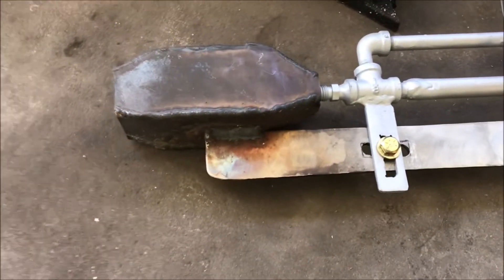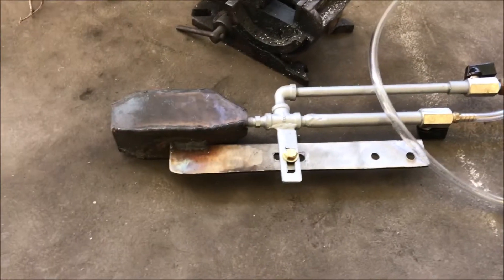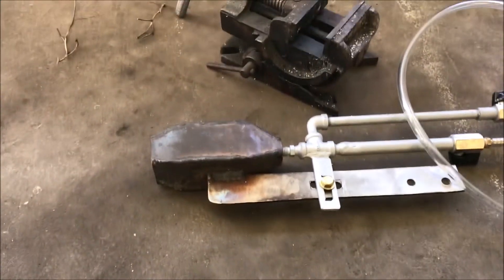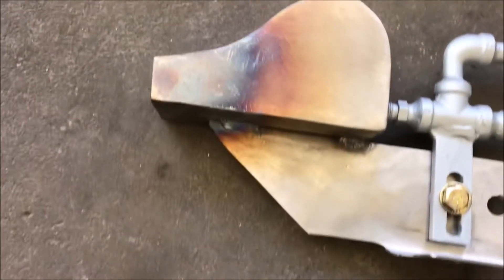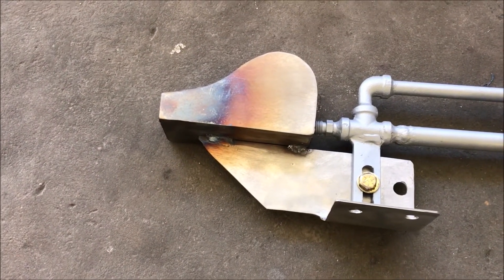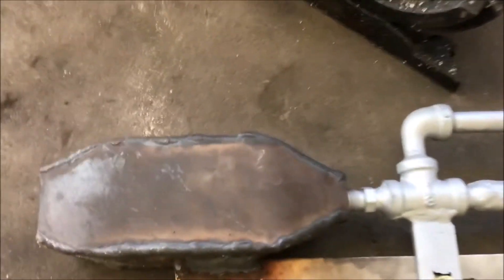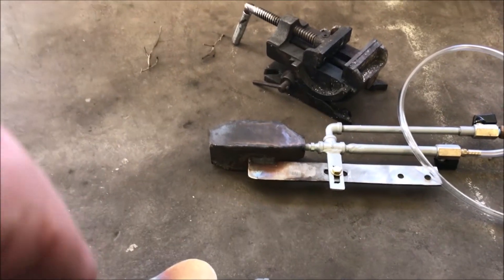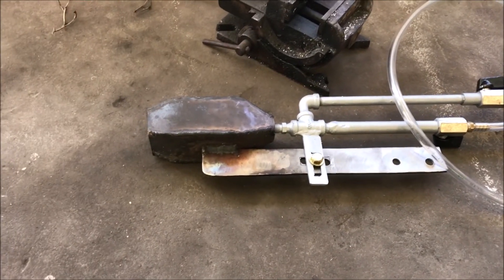Baby Godzilla Burner 60 Kw waste oil burner (DESIGN) and valve testing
Testing waste oil burner design secrets .
Waste oil burner design is a process of trial and error because there is not books on the subject  but you do have me , an oil burner designer who has tried hundreds of designs and who posses an intuitive incite into what is going on with these things .